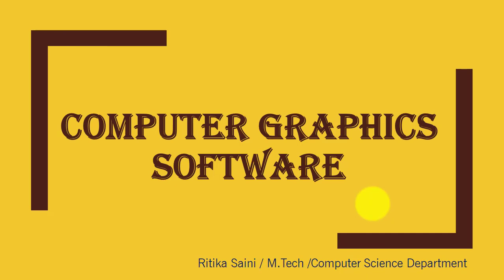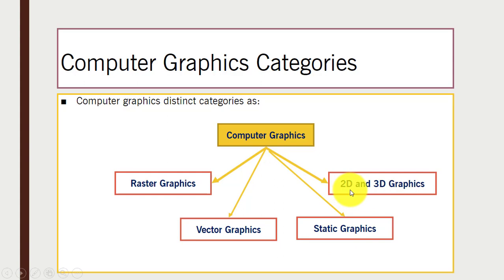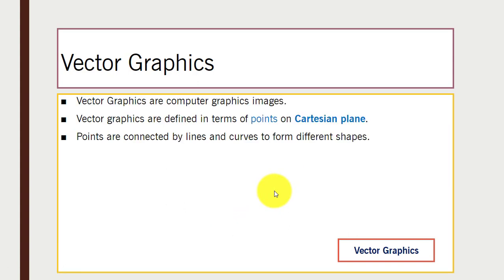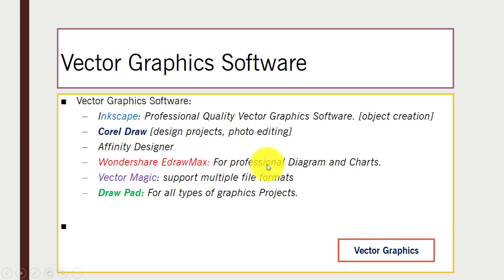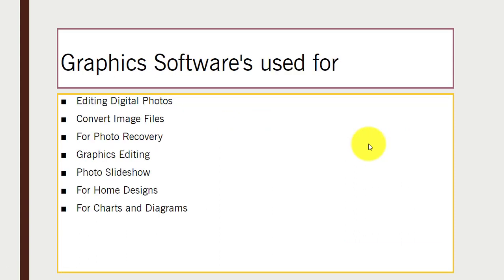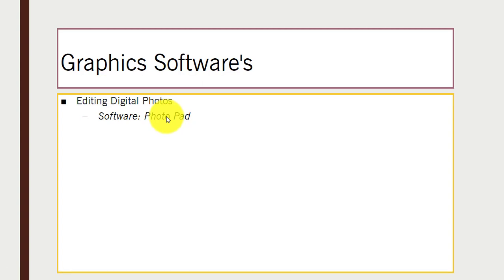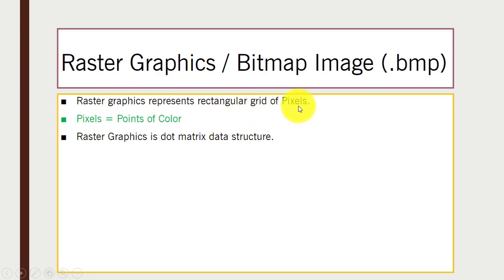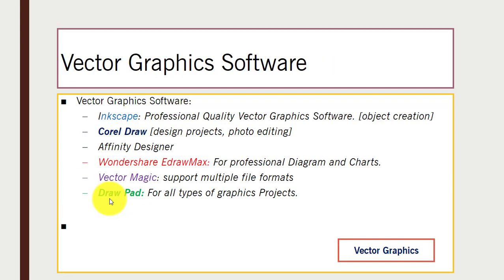Computer Graphics Software's ~xRay Pixy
In this video, you will learn different computer graphics software.
What are computer graphics software?
Computer Graphics Categories
Vector Graphics
Static Graphics
Graphics Software's used for
Raster Graphics / Bitmap Image (.bmp)

Vector Graphics Software.